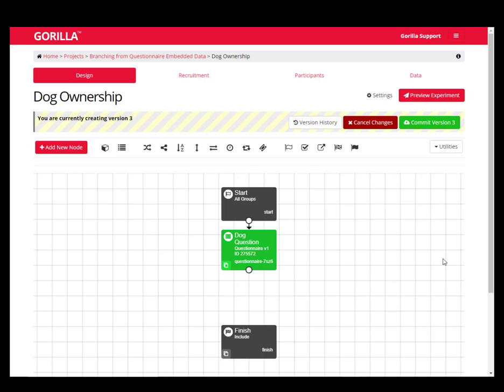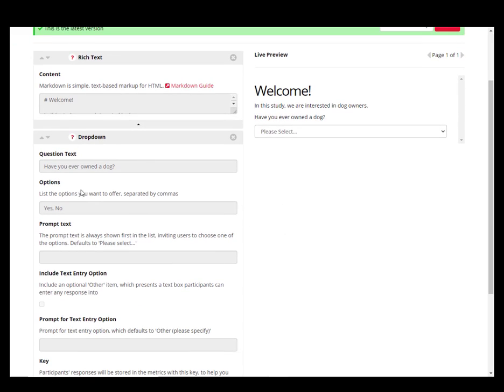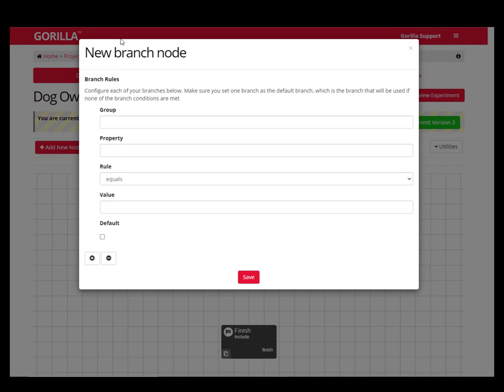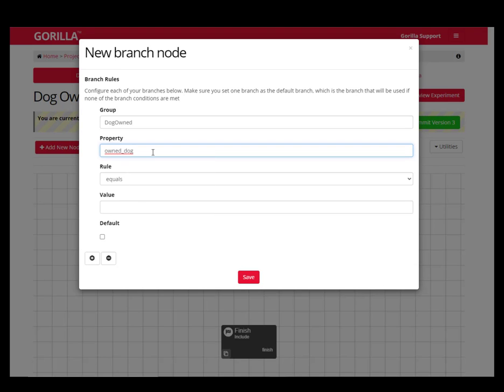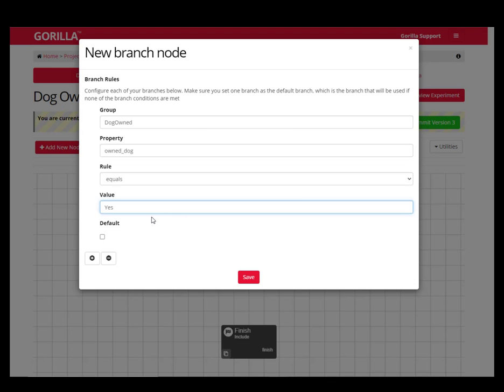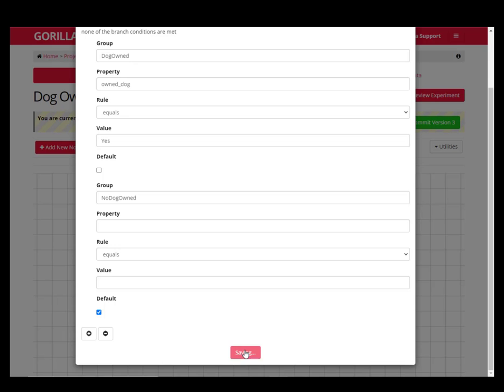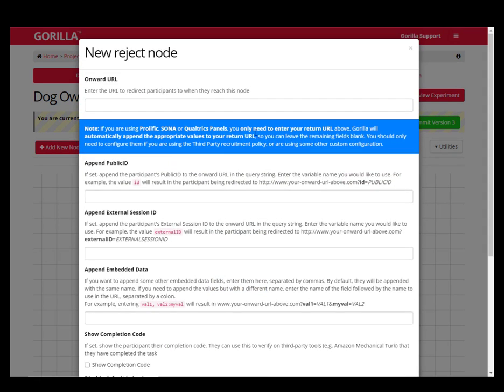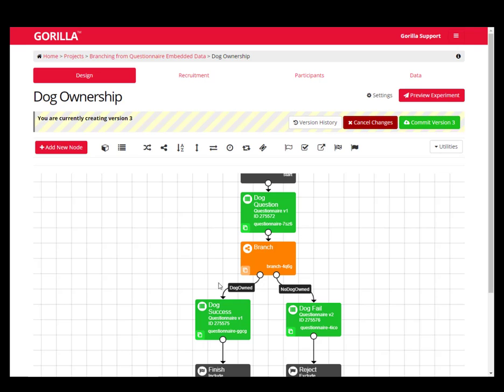Gorilla.sc - Using a Branch Node to Direct Participants Based on Questionnaire Answer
In this video, we show how to use a participant's answer in a Questionnaire to send them down different paths in the Experiment Tree.

You can view, clone and edit simple and advanced versions of the experiment shown in this video here (requires a Gorilla account)

Still stuck? Contact our friendly support team!